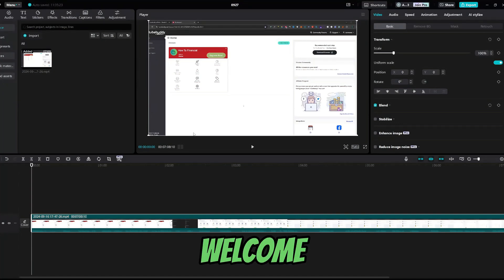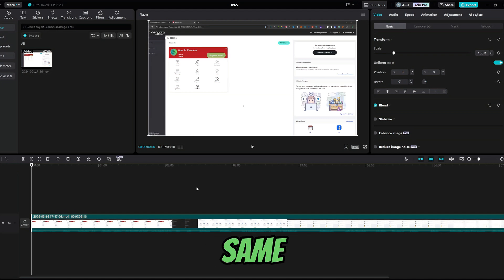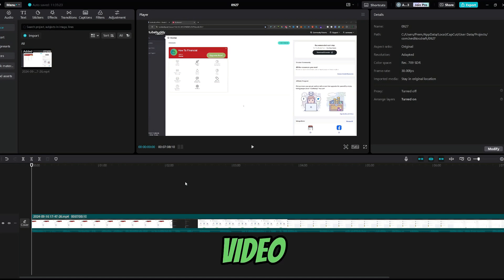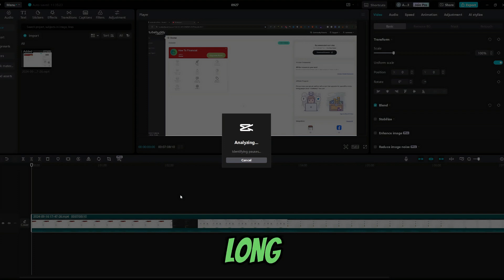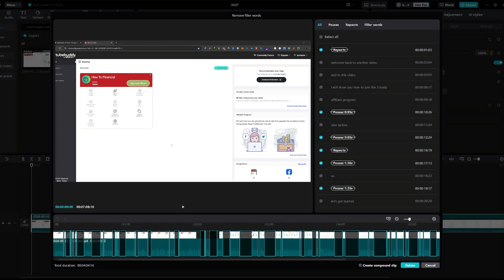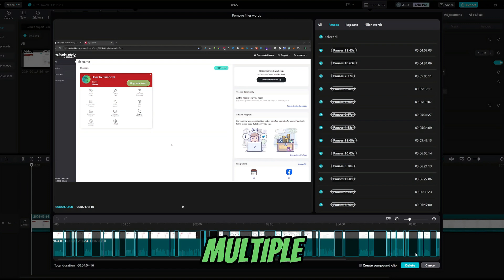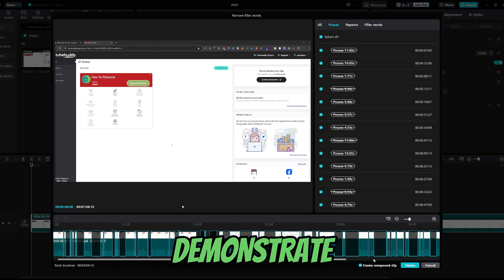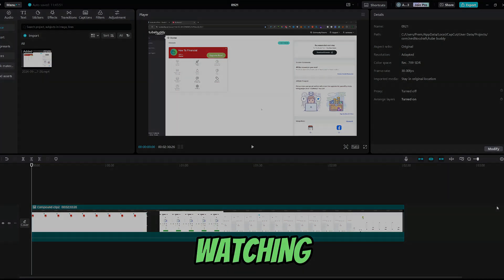How To Automatically Delete Silent Parts And Gaps In CapCut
Gow to get rid of pauses in CapCut? In this video tutorial, I’ll show you how to automatically remove pauses using capcut. So if you want to know how to auto remove silent parts of the video, or how to use capcut auto editor , this is a video for you. Enjoy!